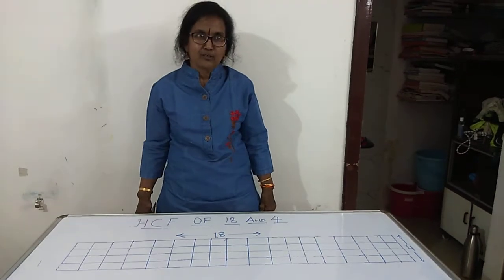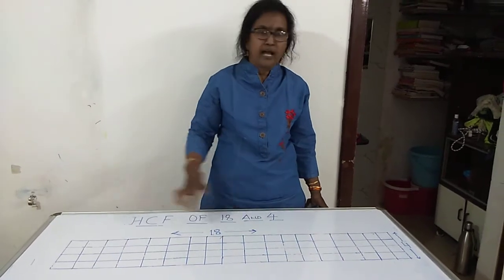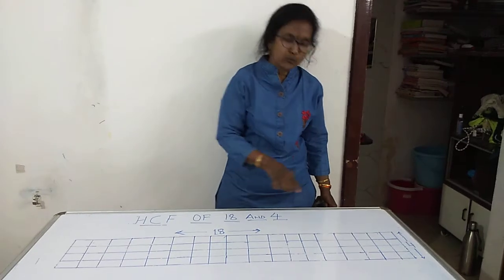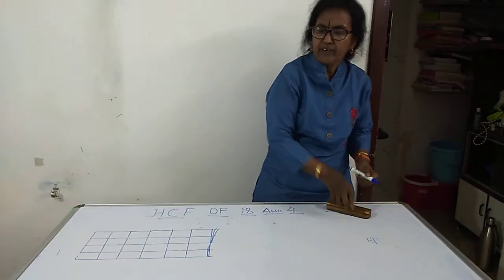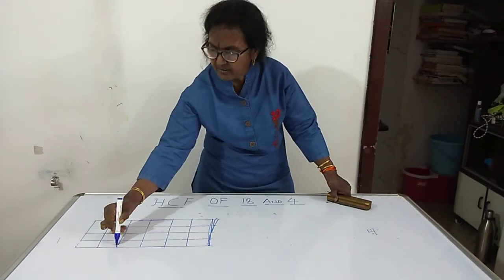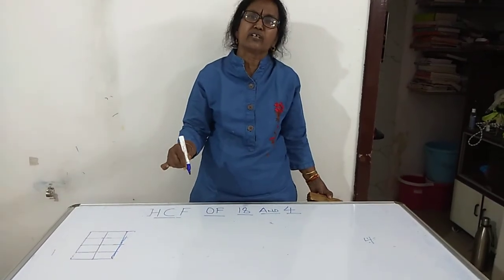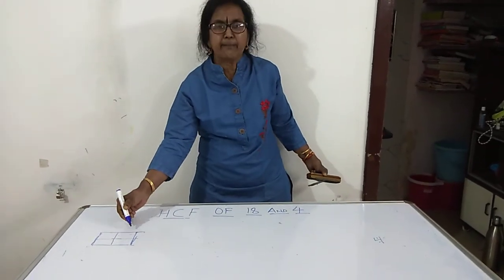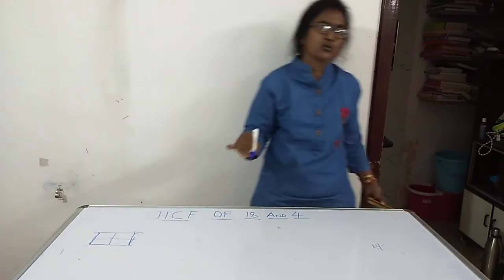How to find HCF